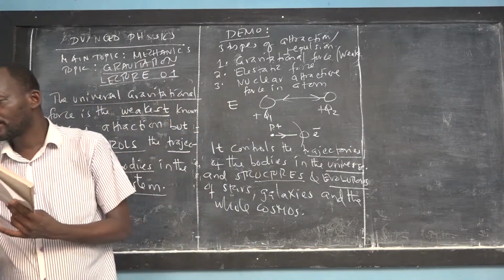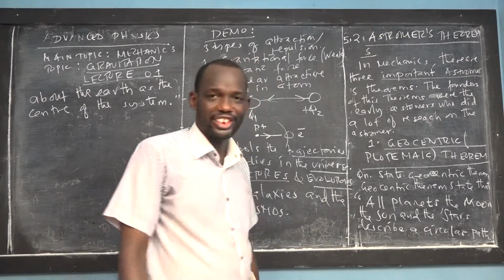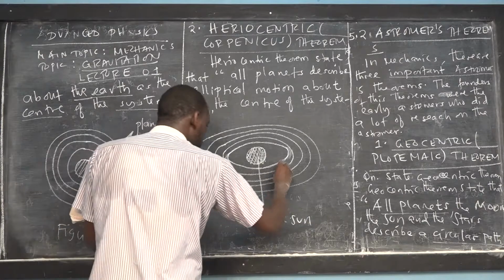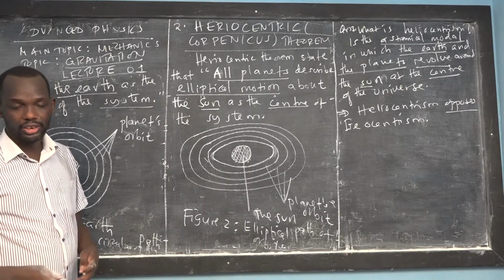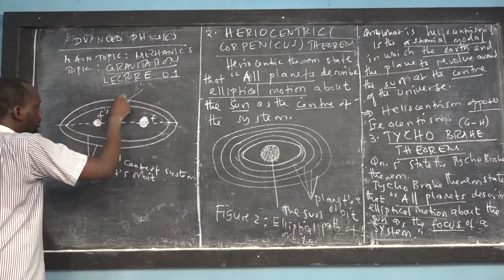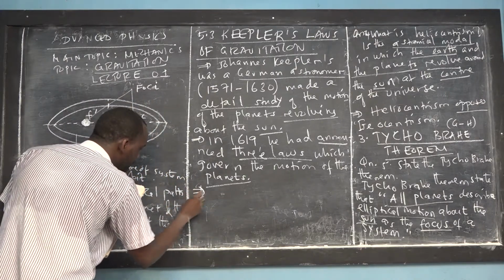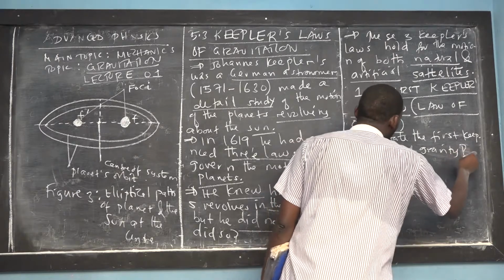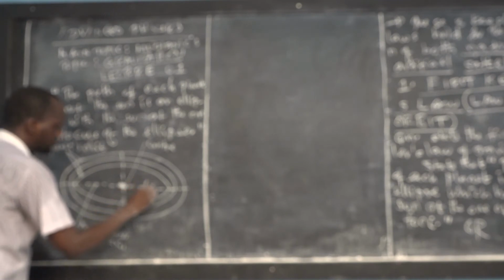LEC 01B INTRO GRAVITATION MECHANICS [OLENJOLAI]